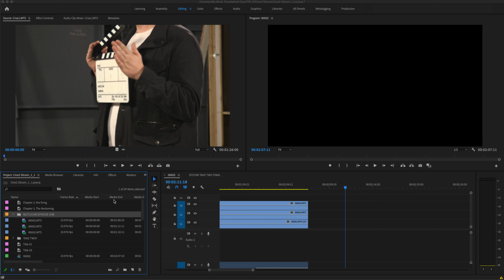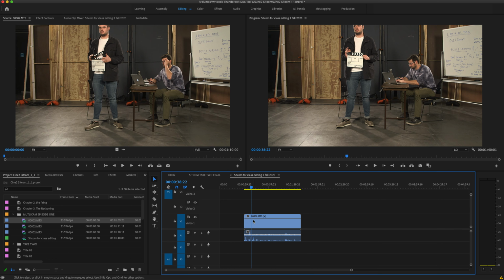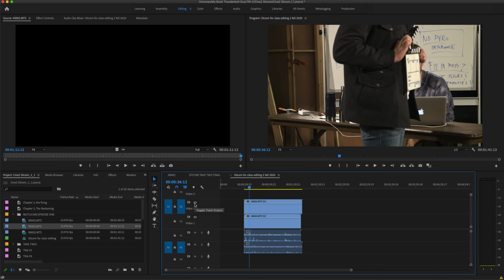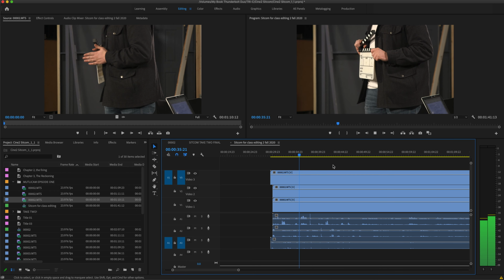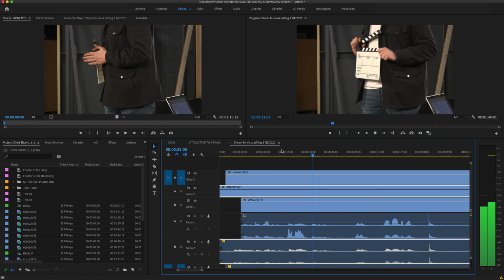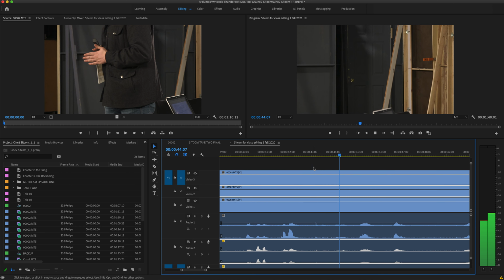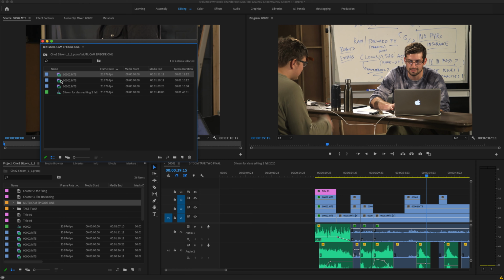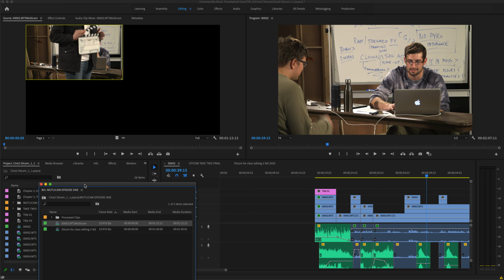3 Camera Screen Recording Tutorial